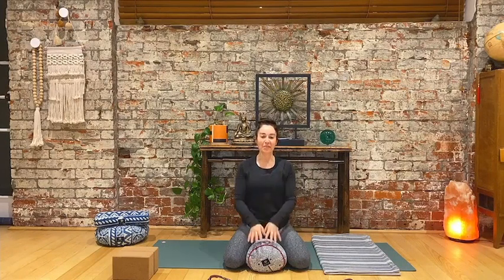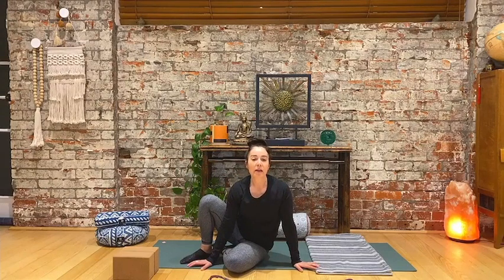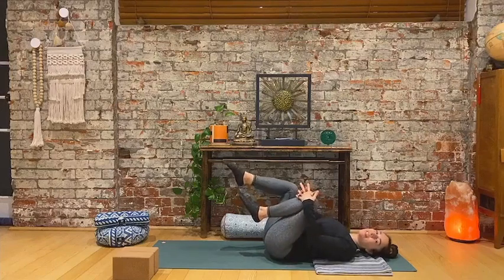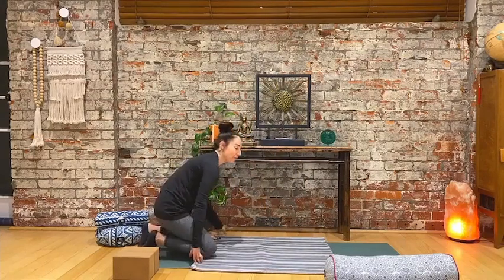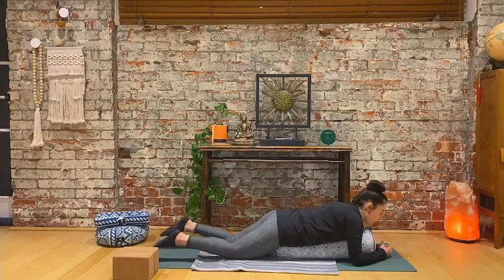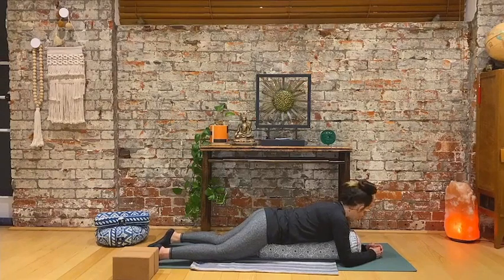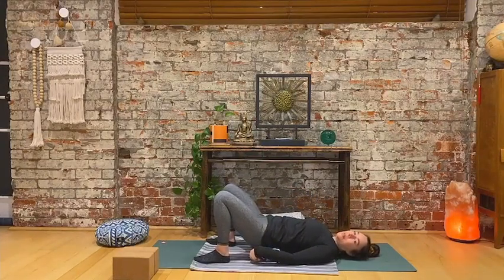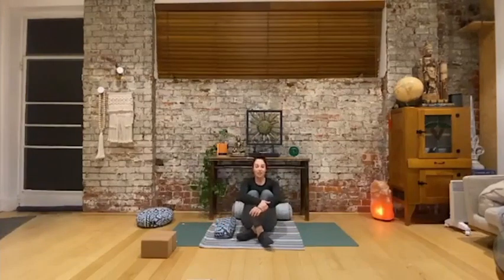Yin Spring recording with Tania Perry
After the dormancy of winter comes the upsurge of spring underpinned by the element of Wood. The wood element enhances our capacity to birth new ideas, make changes and to generate clear intentions.

Spring lifts our energy and sends us out into the world once again, ready to shake off the cobwebs, be creative, open windows and doors and let the fresh breeze blow in..."

You will be guided through a nurturing and slow Yin Yoga practice to help you to gradually unfurl from winter and welcome in the new seasonal energy of Spring. We are looking forward to joining you on the mat for this amazing class with Tania!

What you need:
Set up a sacred space to practice
Your favourite Clam Buddhi Yoga Props (Bolster, Blanket and Block, Eye pillow, Strap (pillow and Yoga nidra futon for ultimate savasana bliss))
Comfortable layered clothing (we will be moving our bodies)

Practicing with compassion and care:
In Yin yoga the intention is to find a comfortable and relaxing edge. Practice with self-kindness and compassion, modify where necessary and use as many props as you need to relax. A good gage for this is breath which should be calm and relaxed as you hold in each shape. If your breath shortens or you are holding your breath pull back a little bit, modify, prop up or change the shape.

Recommended for 18years and over